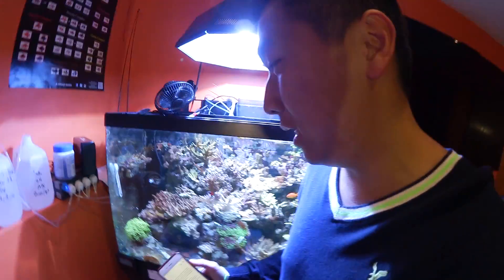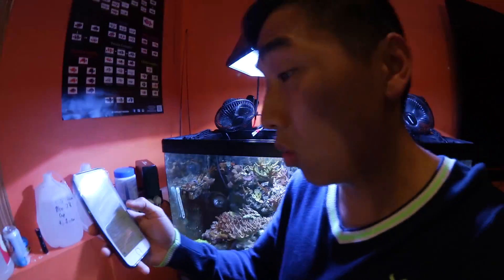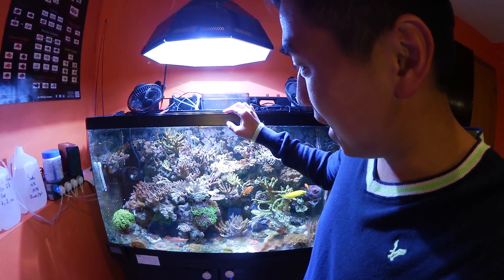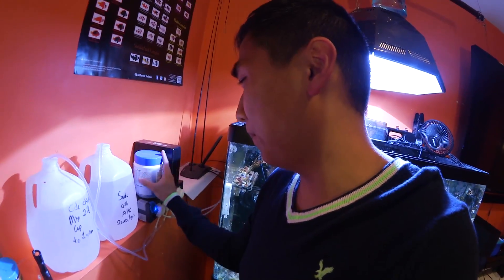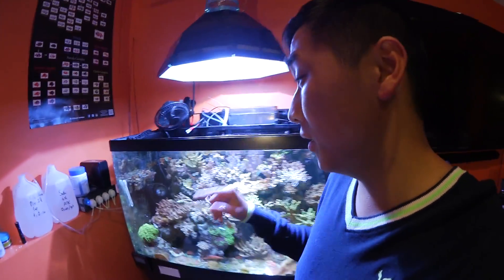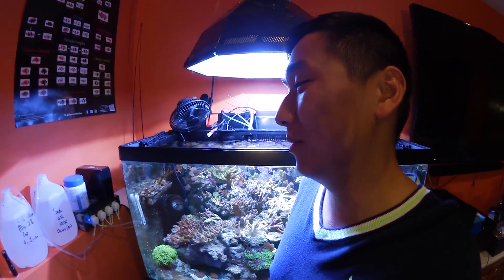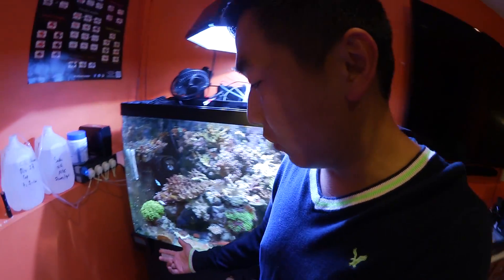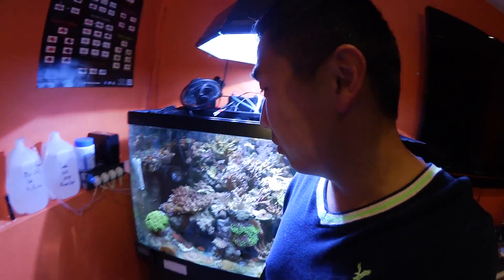Saltwater Tank PH Problems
PH is the measurement to determine how alkaline or acidic your water is.  When PH reads 7 it is neutral, the higher the PH the more alkaline the reading is and vice versa the lower the more acidic it is.

It is recommended that a reef tank should be between 8.0-8.4 PH as of lately I have been getting a reading of 8.7 which is causing my corals to stress and have some die off.
In an attempt to lower it I have been adding distill vinegar 1ml per gallon of water volume will lower the PH by approximately 0.3 unit.  You could also use bottled soda, make sure that it is plain and no sugar or additives is in the bottled soda.  With bottled soda it is recommended 6ml per gallon of total tank volume to lower 0.3 units of PH.

However if you are experiencing low PH and want to raise it, you could just open a window and the PH will slowly rise.  Otherwise another method is to add baking soda to raise the PH level.   Make sure that whatever the situation is that you slowly add the solution and monitor the parameters actively.